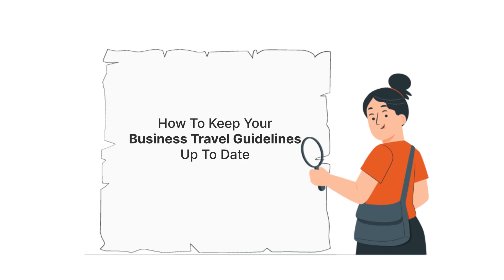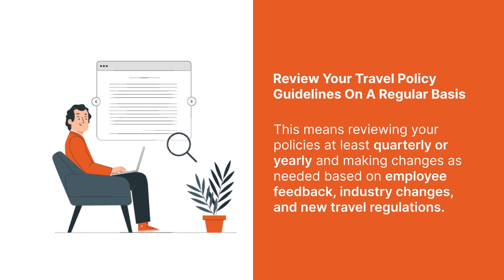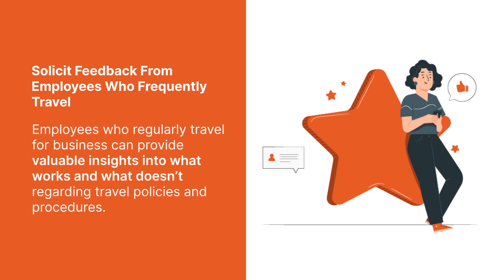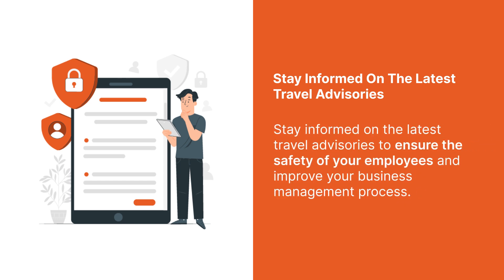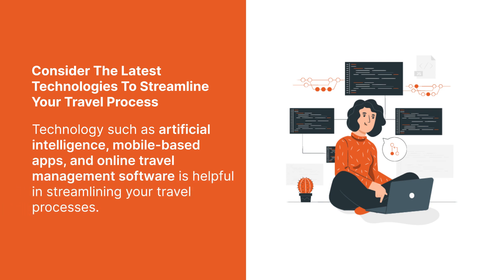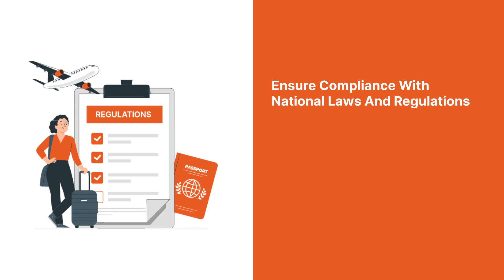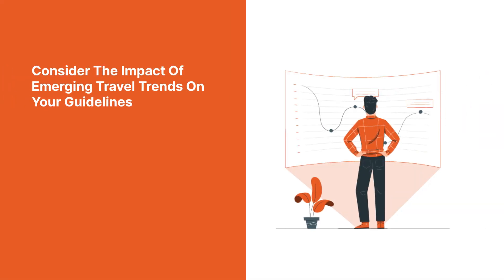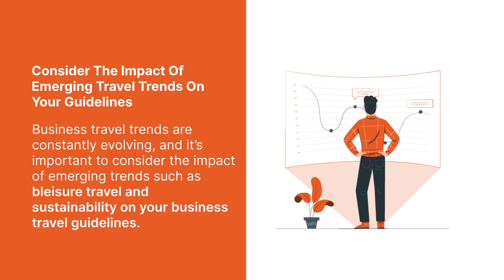How To Keep Your Business Travel Guidelines Up To Date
businesstravel corporatetravel Keeping your travel policies up to date is essential for ensuring compliance, cost control, and the well-being of your employees.
 In this video, we'll provide you with valuable insights on how to navigate the ever-evolving landscape of business travel to ensure an updated policy.
Whether it is keeping up with travel trends or changes in travel laws, you must consider it all while revising your policy.